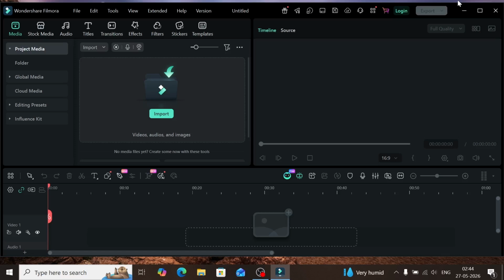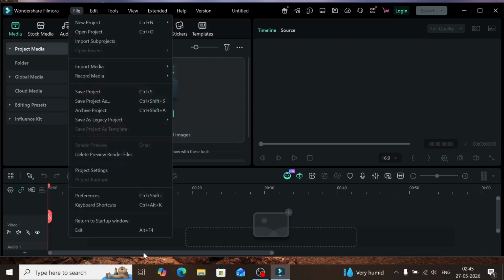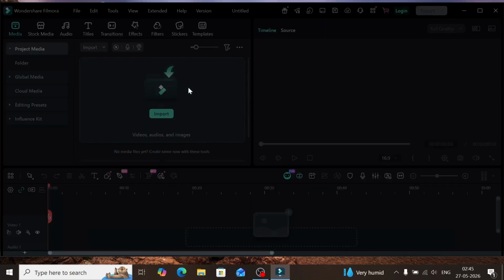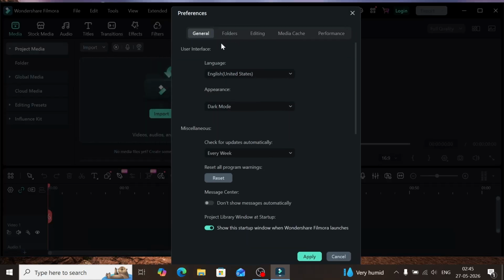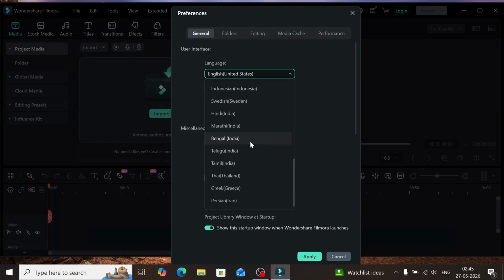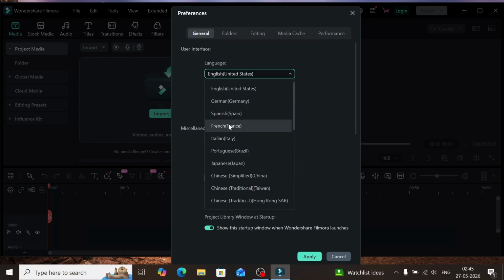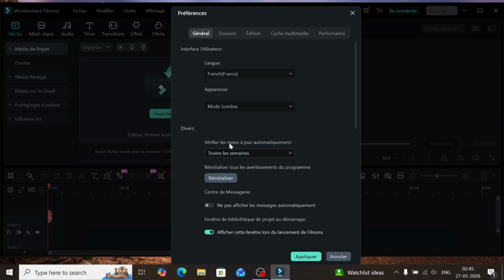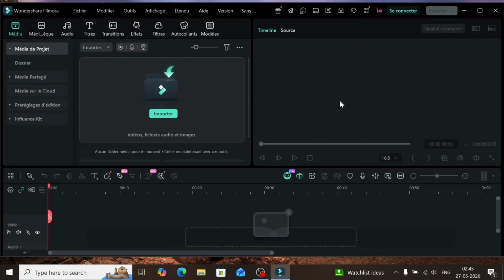How to Change Language in Wondershare Filmora Tutorial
In this tutorial we will see how to change display language in wondershare filmora video editor